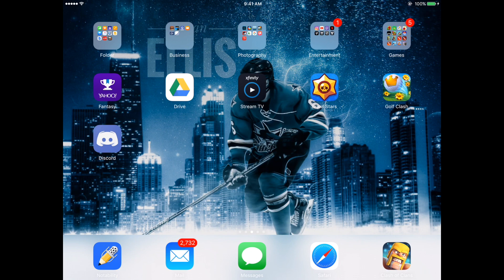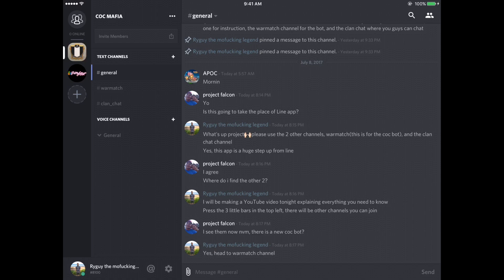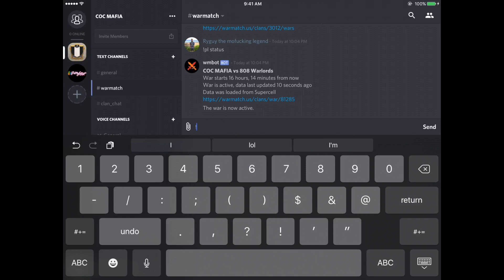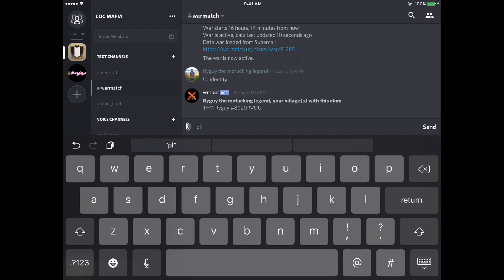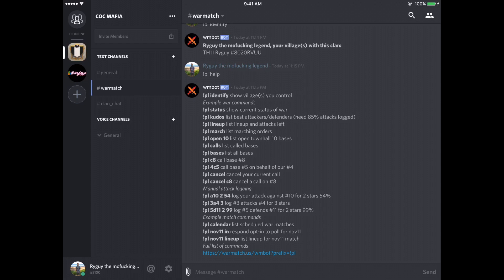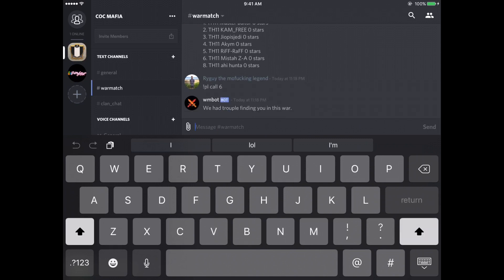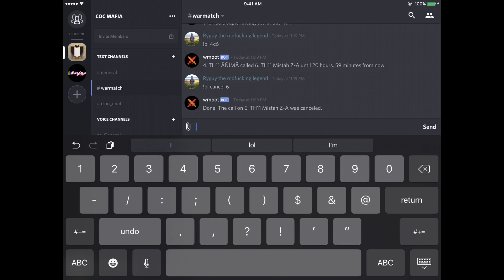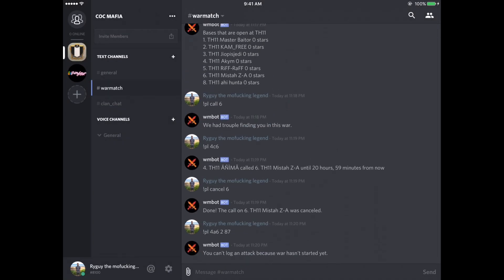How to use Discord for Clash of Clans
A basic tutorial on using warmatch in the discord app and how to use discord in general. Super easy and simple to grab a hold of